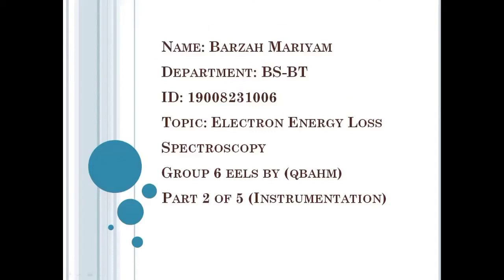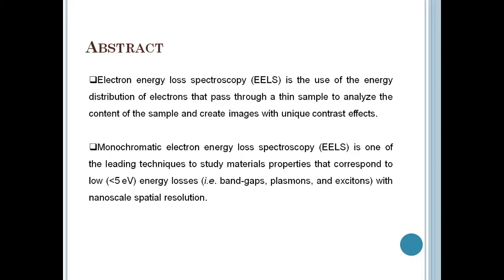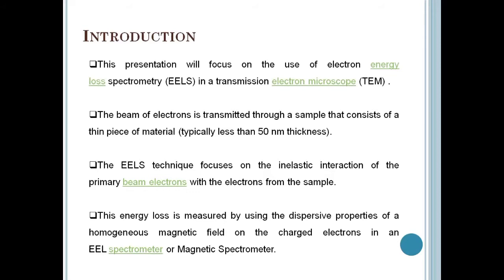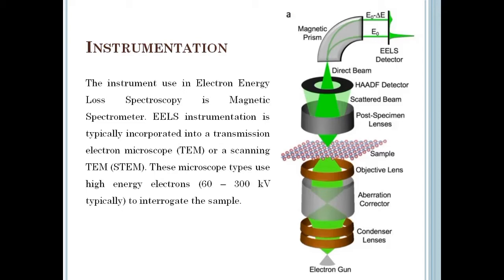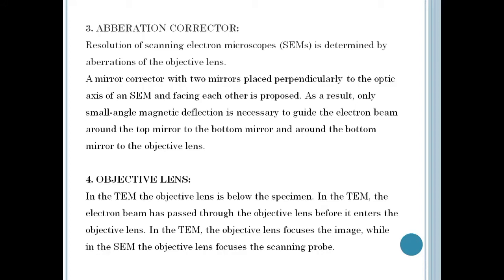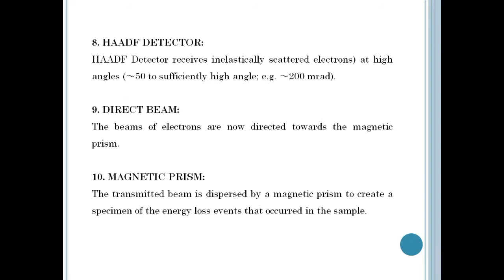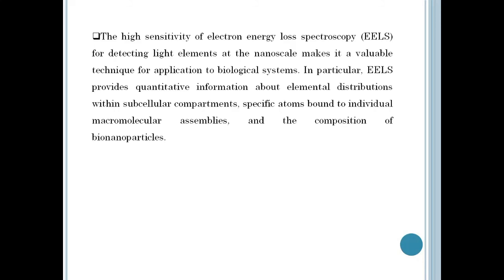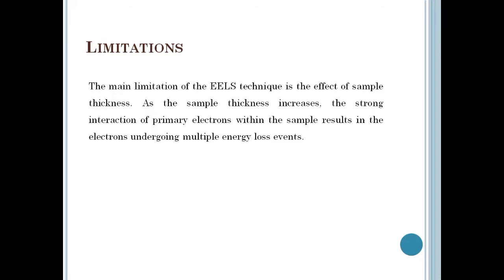2 OF 5 | EELS | INSTRUMENTATION | ELECTRON ENERGY LOSS SPECTROSCOPY | DR. HAMMAD MAJEED